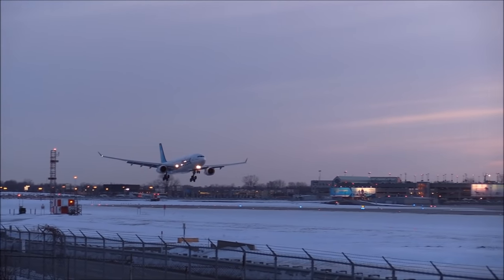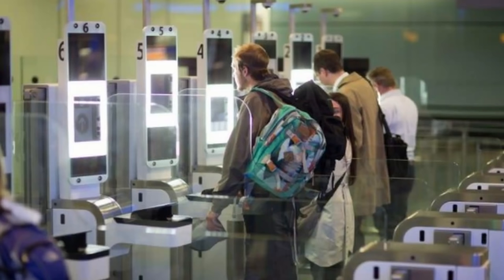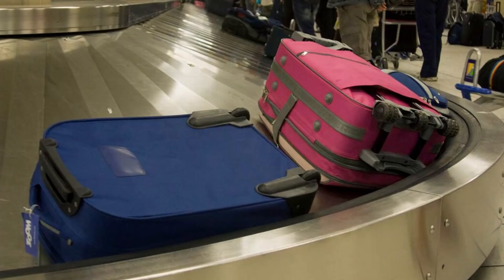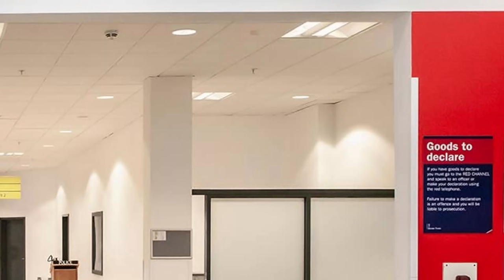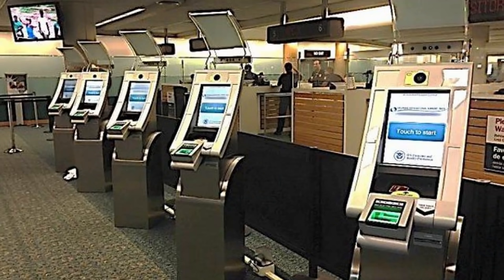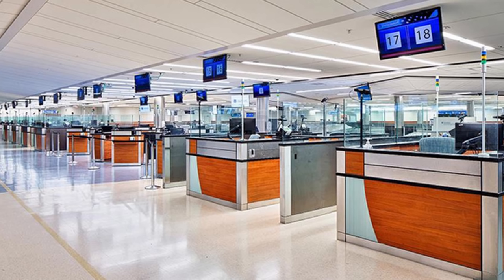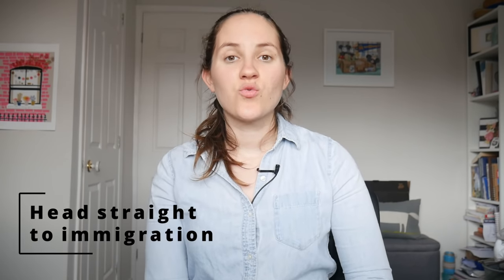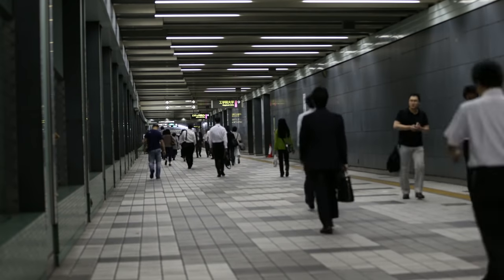DON'T Do THIS at the UK Border! // Tips on UK Customs & Immigration for Visitors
Wondering what UK immigration and customs are like once you land at the airport? Check out my guide to navigating the immigration line and customs at the UK, as well as the differences at the border in US and UK airports.